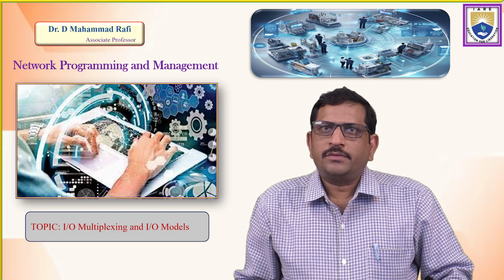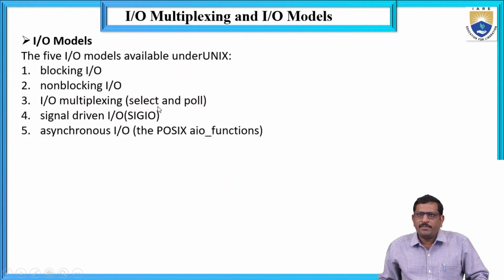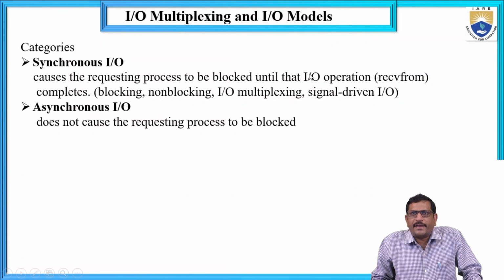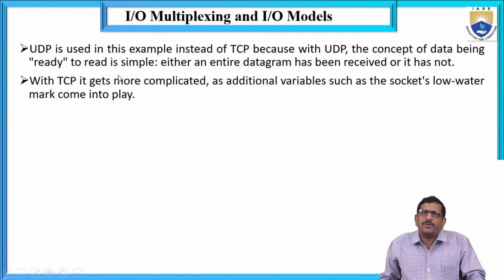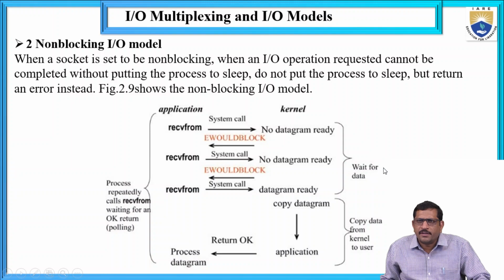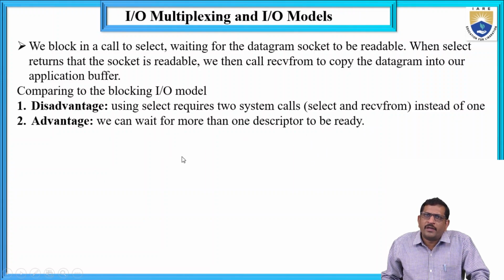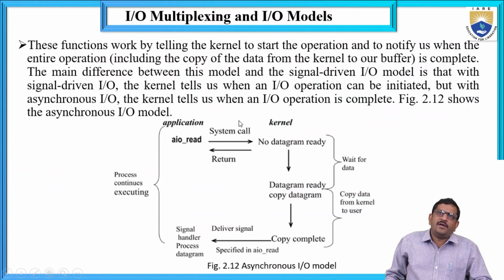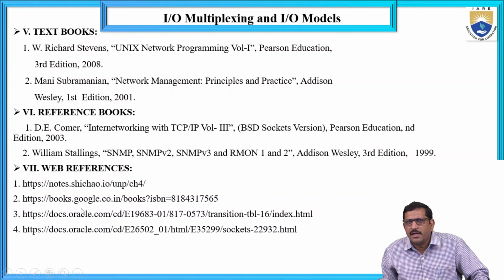I O Multiplexing and I O Models by Dr. D Mohammad Rafi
I O Multiplexing and I O Models by Dr. D Mohammad Rafi | IARE

Telangana, India.